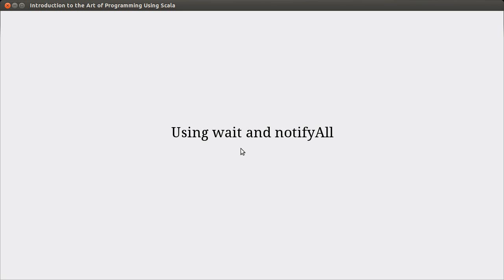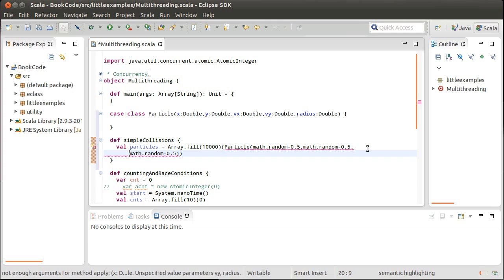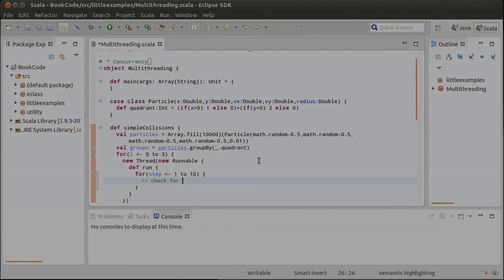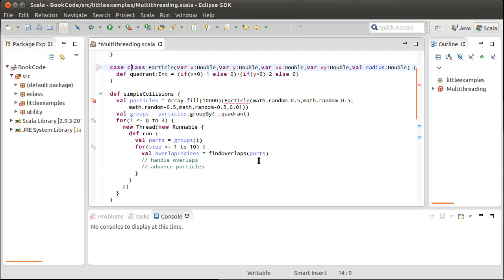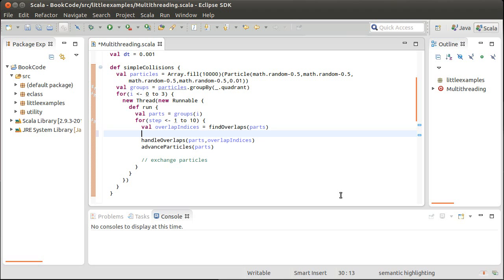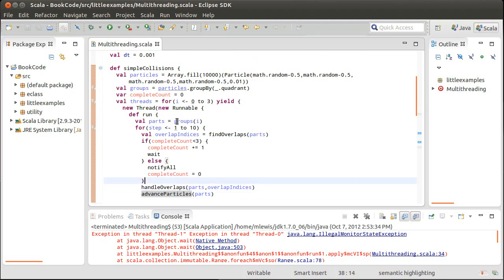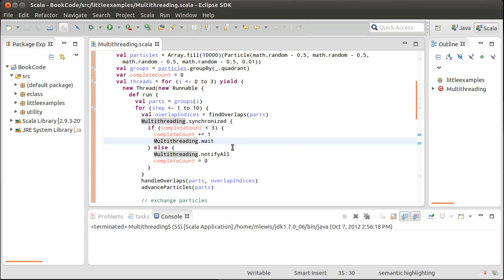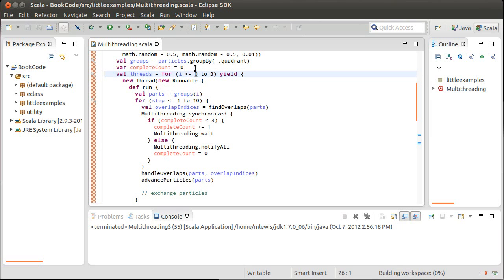Using wait and notifyAll